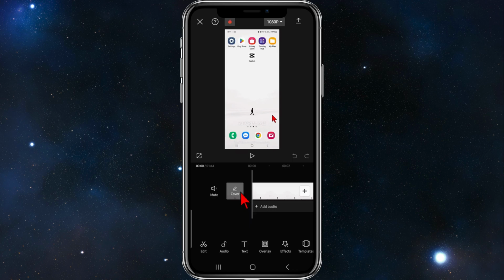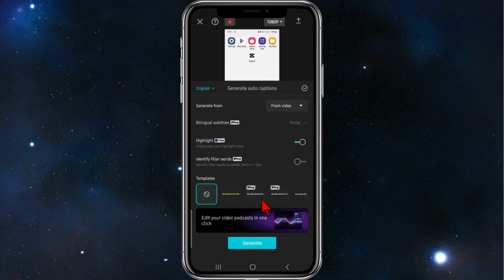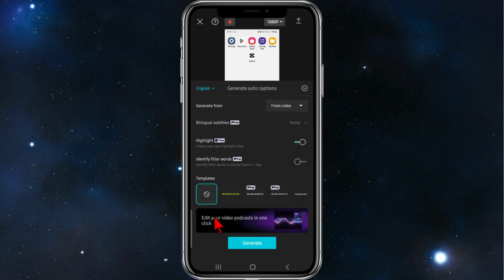How To Add Subtitles CC To Instagram Reels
Enhance the accessibility and engagement of your Instagram Reels by adding subtitles! This tutorial provides a comprehensive guide on how to include Closed Captions (CC) or subtitles to your Instagram Reels. Learn step-by-step instructions and creative tips to make your content more inclusive and understandable for a wider audience.

00:00 Intro
00:13 How To Add Subtitles CC To Instagram Reels
02:05 Outro